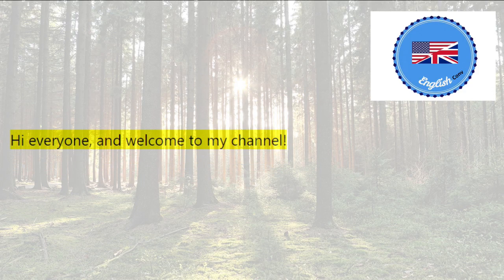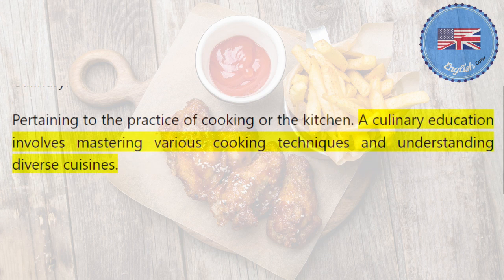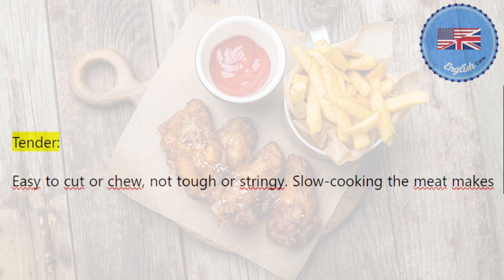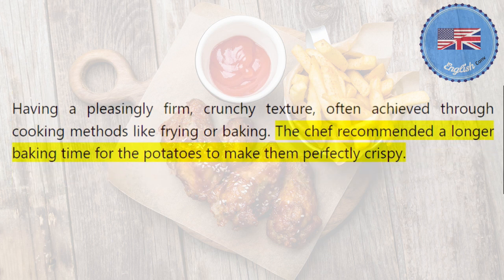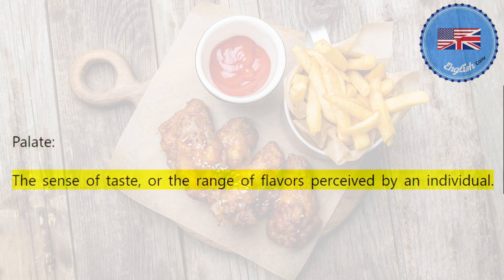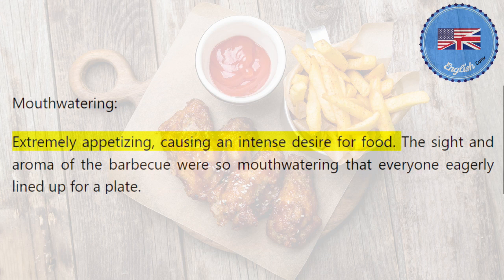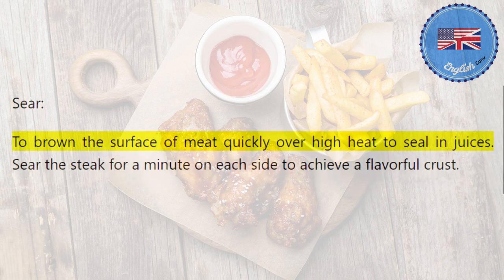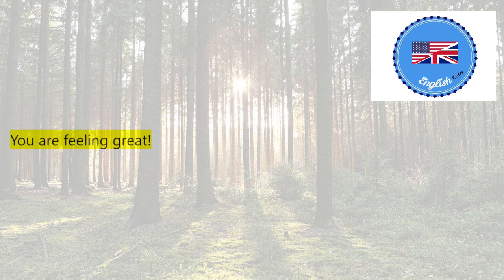LEARN WITH HYPNOSIS : FOOD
Here is a new video dedicated to learning English vocabulary under hypnosis. The theme of this video is food. Take advantage of this state of calm and relaxation to improve your listening comprehension as well as your vocabulary. We wish you a pleasant time in our company.